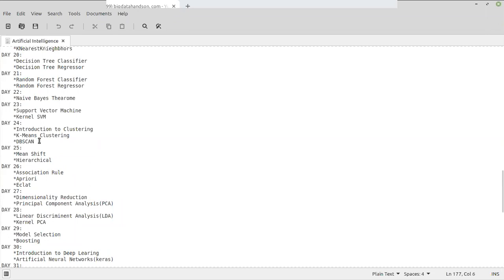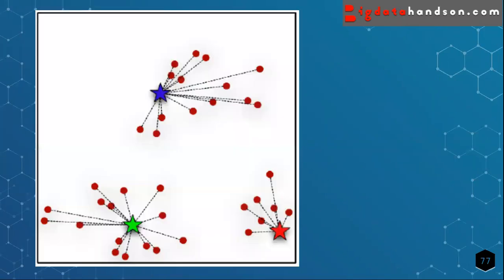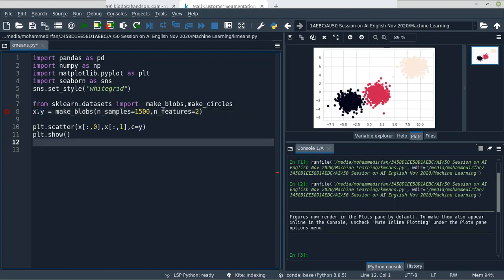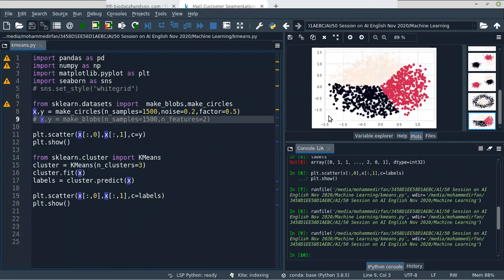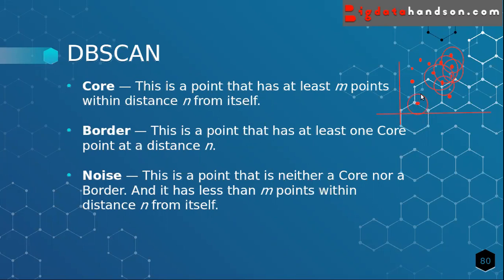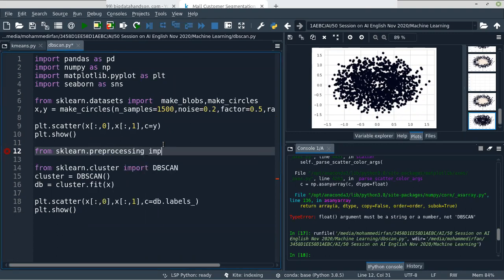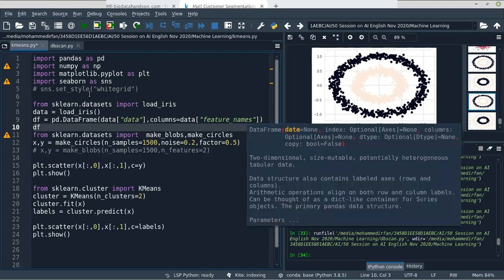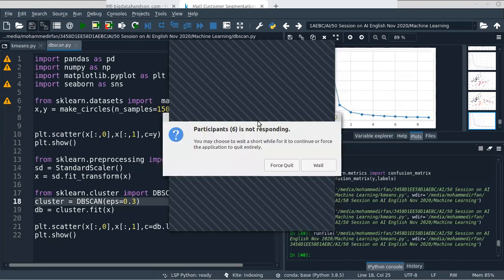K-Means Clustering | DBSCAN -Machine Learning | AI_Part 24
Day 24
50 Free online session on Artificial Inteligence /Python /Machine learning / Deep learning /Reinforcement Learning session Part 1 to Part 50
Pass code: 123

Time : 6.30 am - 7.30 am (Indian Time)
Date and time : Nov 13th 2020 to Jan 02nd 2021
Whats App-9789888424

Dec 9th 2020:
Day 24: K-Means Clustering | DBSCAN -Machine Learning Part 24